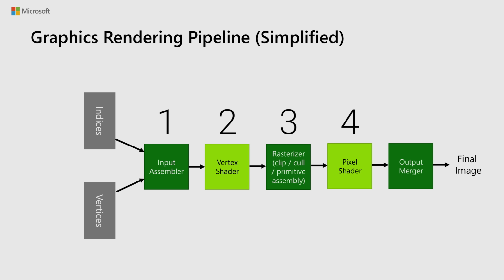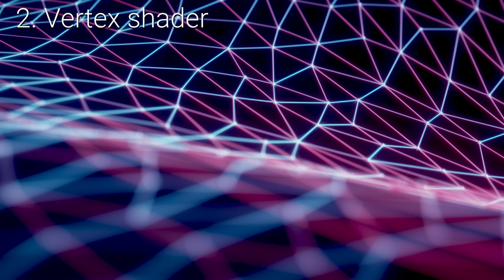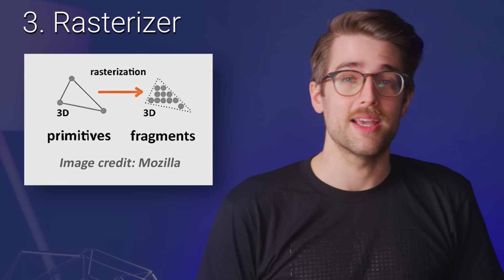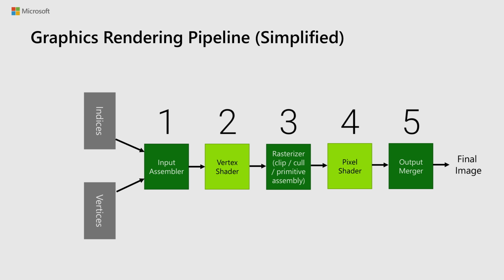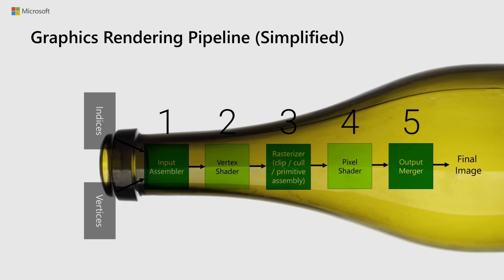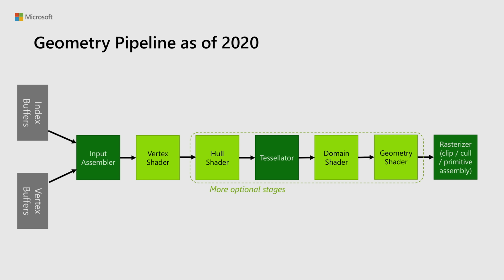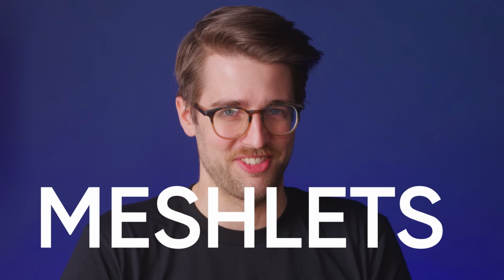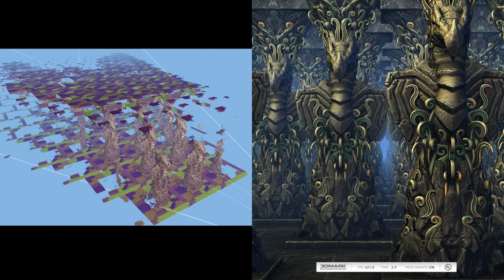Faster Graphics That Cost NOTHING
Try FreshBooks free, for 30 days, no credit card required

Learn about mesh rendering.